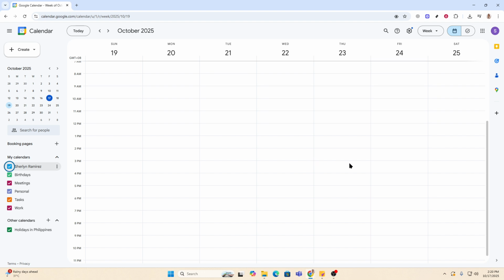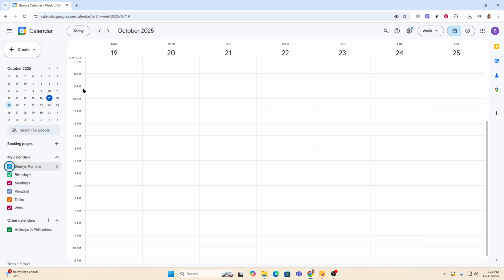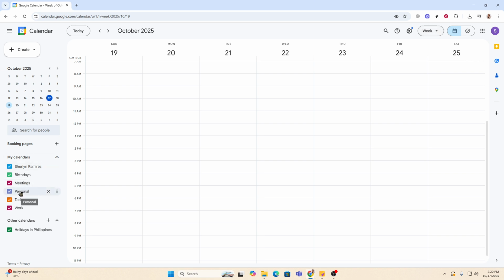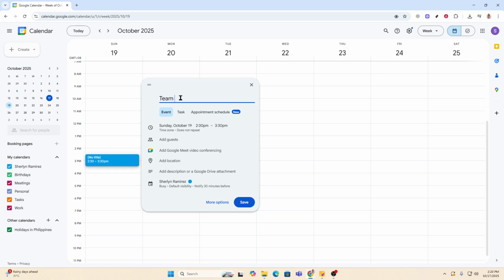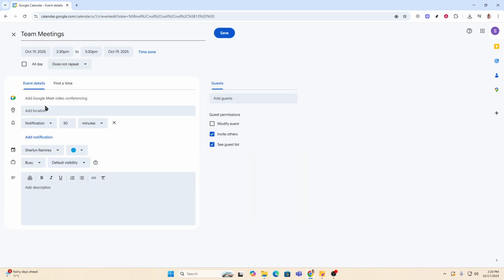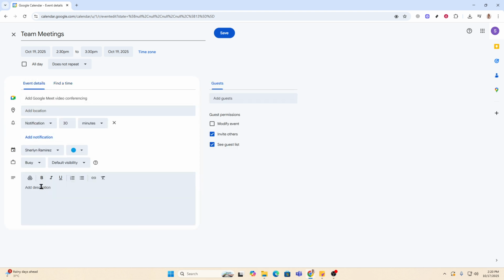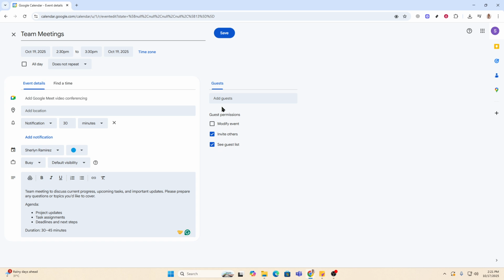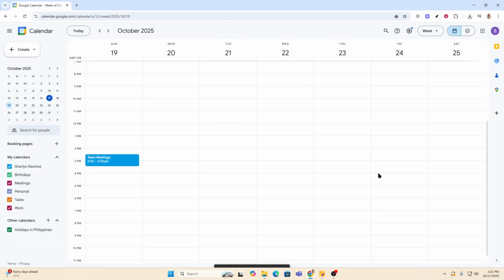How to Use Google Calendar [2025 Full Guide]